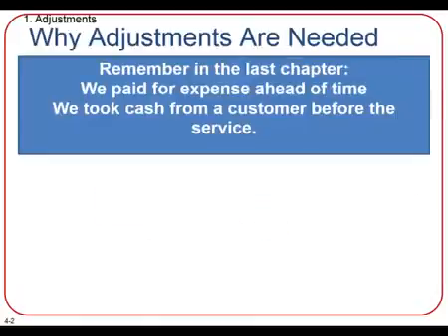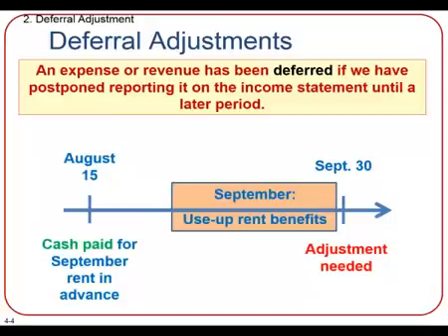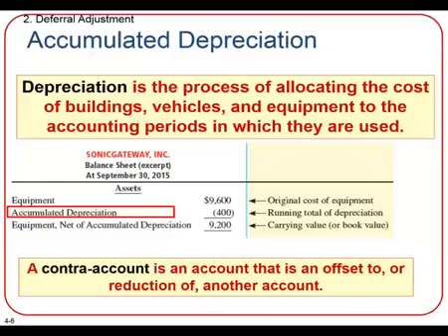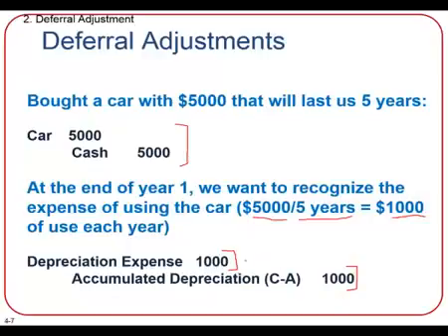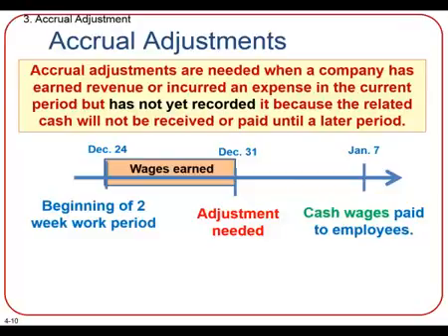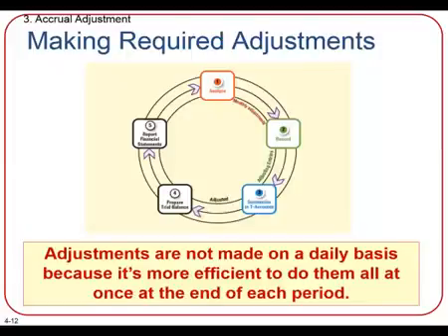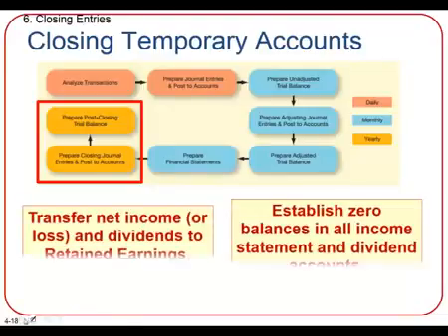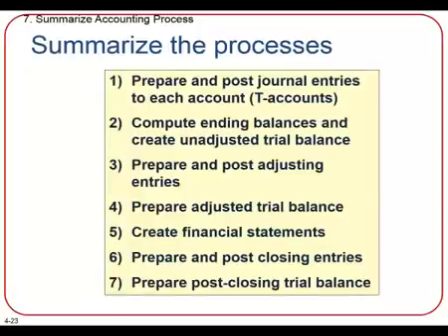Financial Accounting Chapter 3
This video is for Financial Accounting Chapter 3 (copied from a prior semester's book - Chapter 4) and does not use the Income Summary Closing Account.